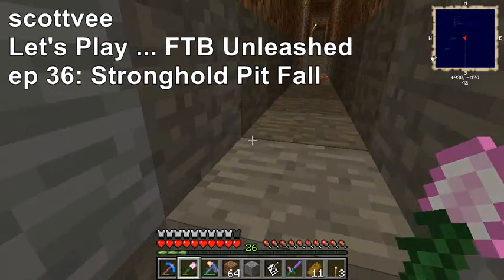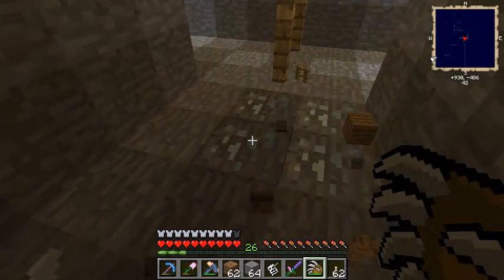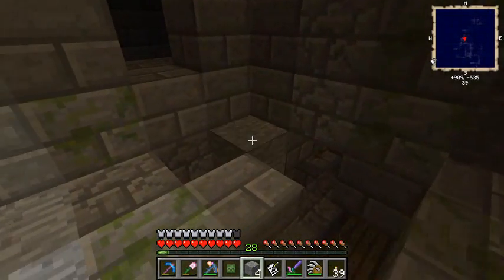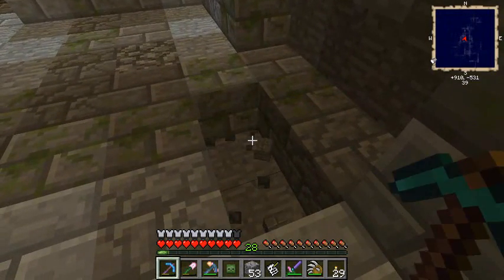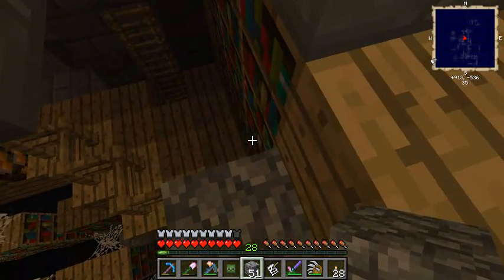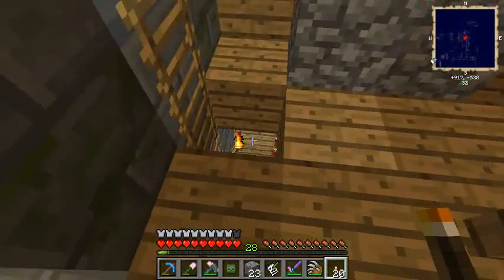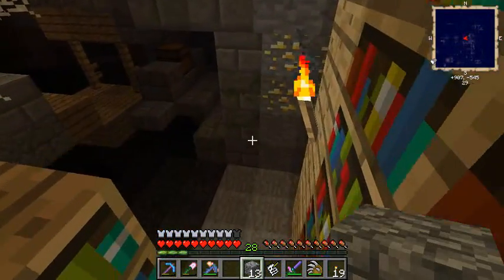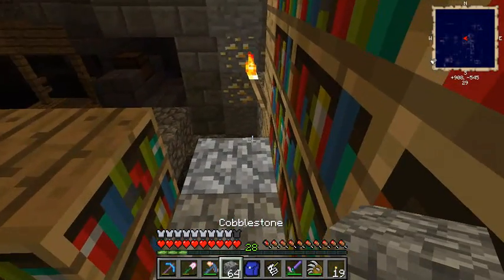Minecraft Let's Play FTB Unleashed #36: Stronghold Pit Fall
Solo survival in my Feed the Beast Unleashed (Minecraft) world.  I followed an ender eye out across the ocean, and it dove in, telling me there's a stronghold down there.  (Yes, I keep calling it a fortress.)  So I tunnel in there, and it's a crazy mess with an abandoned mine cutting through the stronghold.  And after one wrong move while trying to repair and raid the library, I fall into a black pit full of angry mobs.  Hack & slash fun.  It turns out that the dark pit was a geode of infernal stone added by Railcraft, something I didn't know existed, but there's nothing like discovering a thing by landing face first in it.